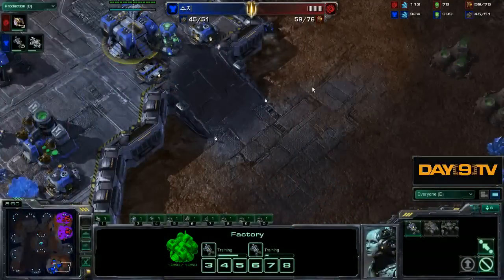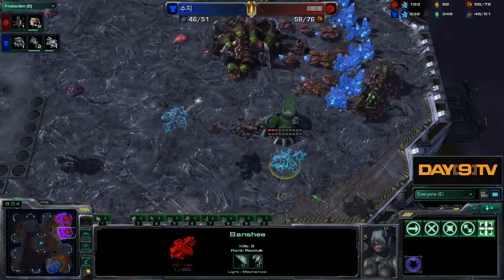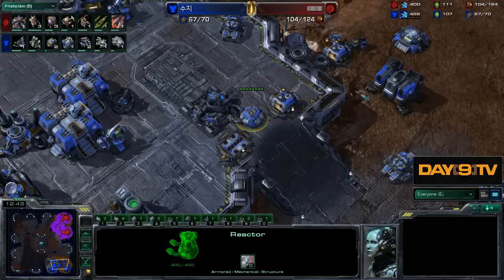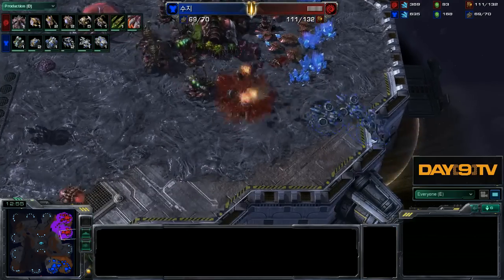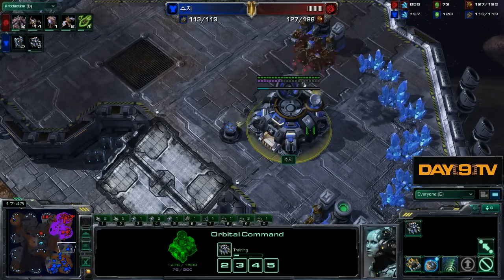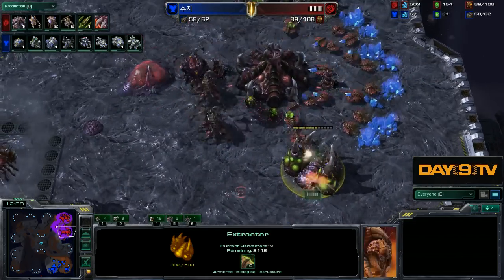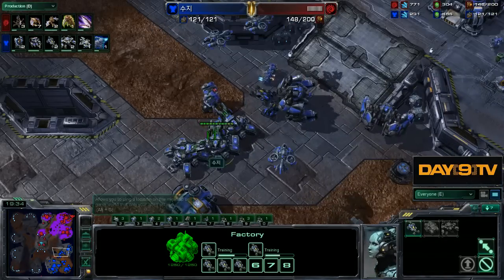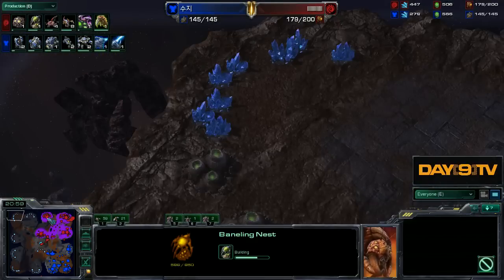Day[9] Daily #462 P3 - LastShadow Choose Your Own Adventure!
Per expectation, for the remainder of the week, we'll be doing an impromptu daily for the day where we take massive user interaction, directing the show based upon your needs and wishes! :D